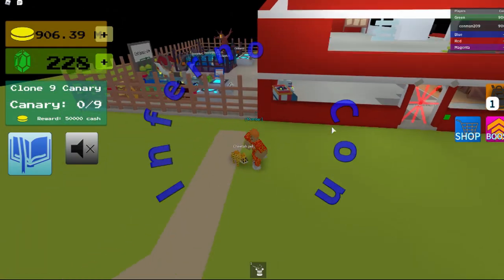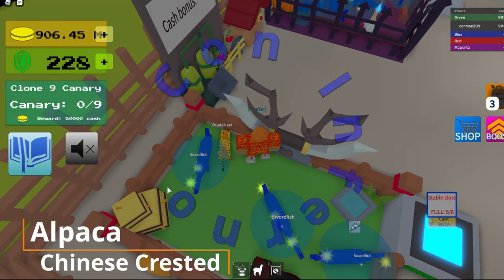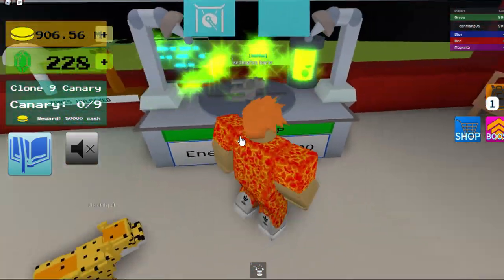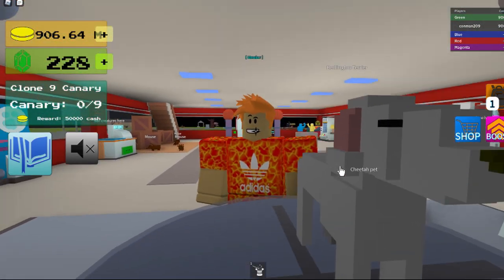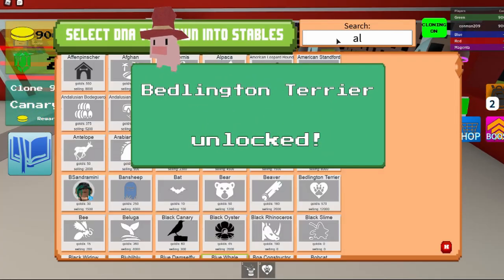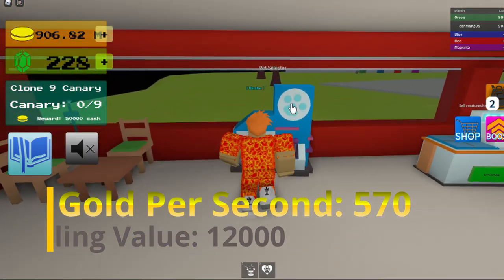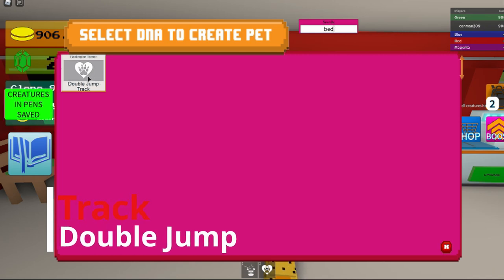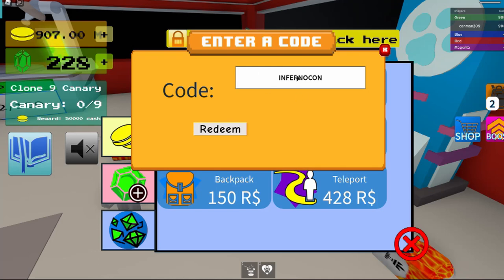How To Get The Bedlington Terrier CREATURES TYCOON ROBLOX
How To Get The Bedlington Terrier CREATURES TYCOON ROBLOX. LAST DOG.